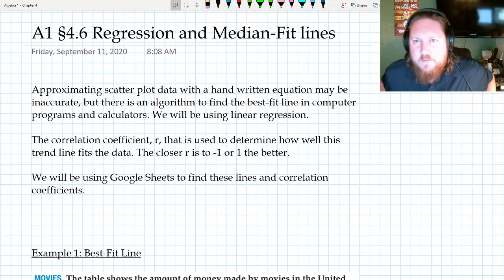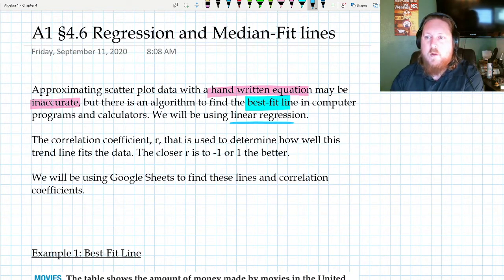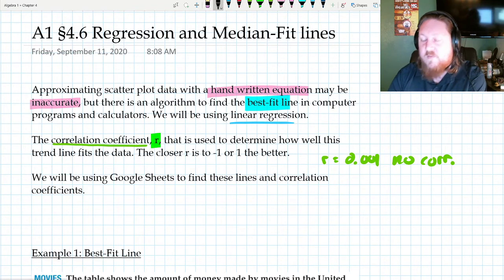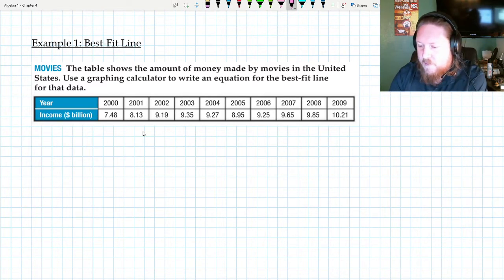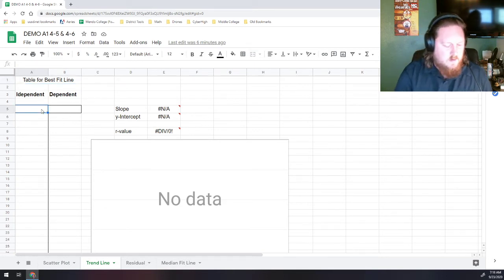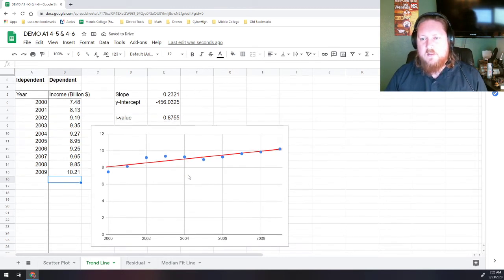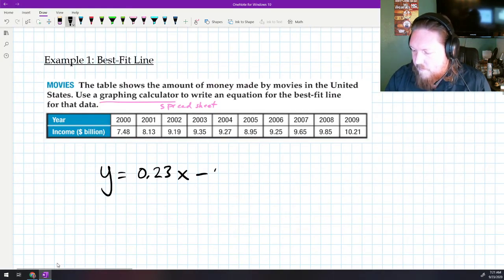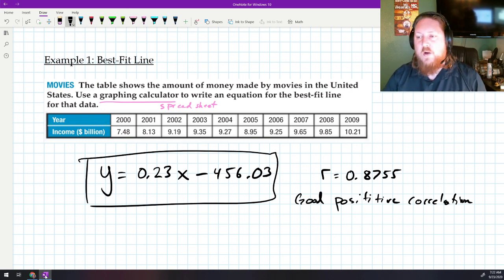A1 4-6 part 1